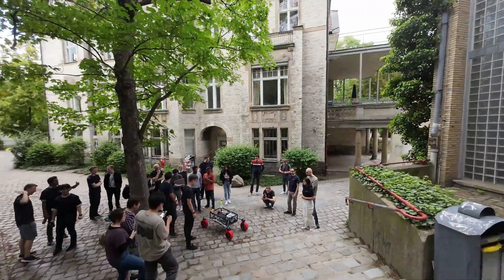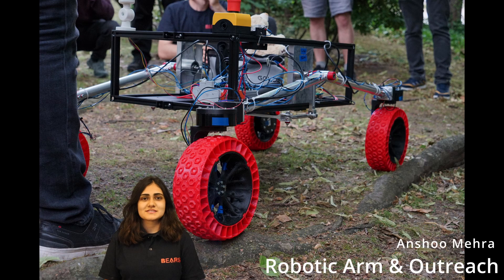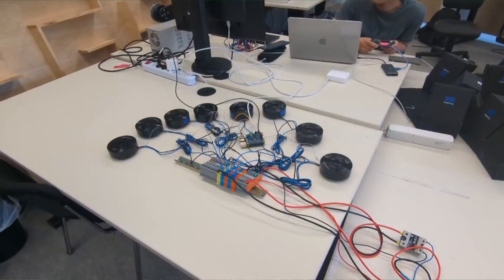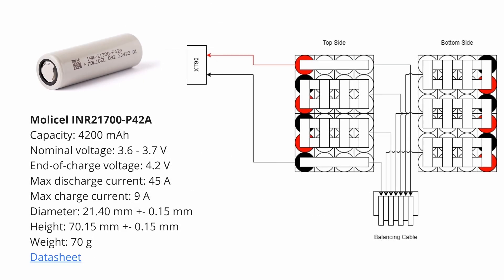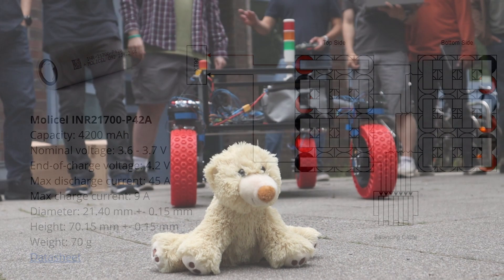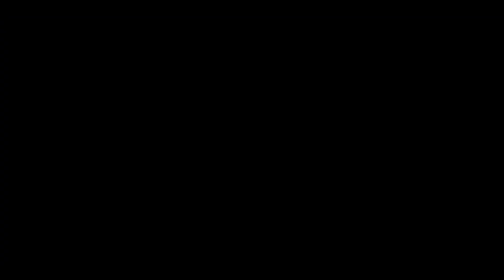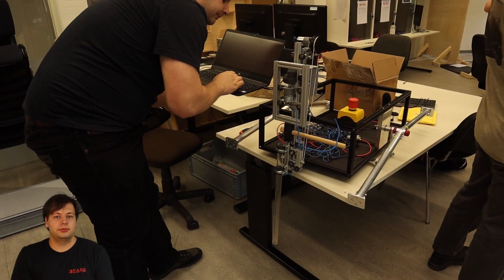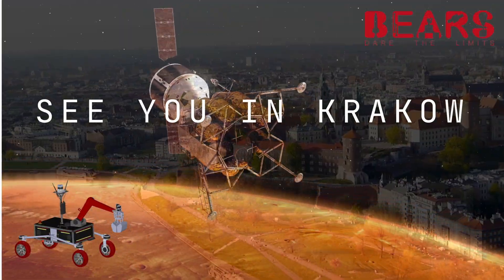BEARS e.V. | MORPHEUS | European Rover Challenge 2024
We are thrilled to participate for the 3rd time in the European Rover Challenge 2024. Our team is working hard to now implement all payloads and go into full system testing.